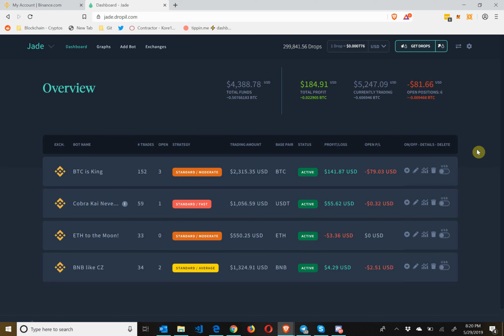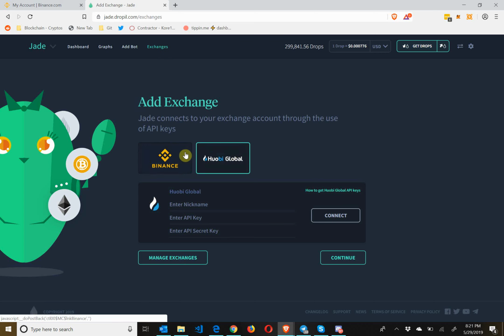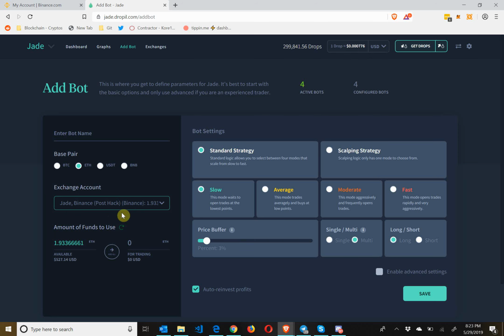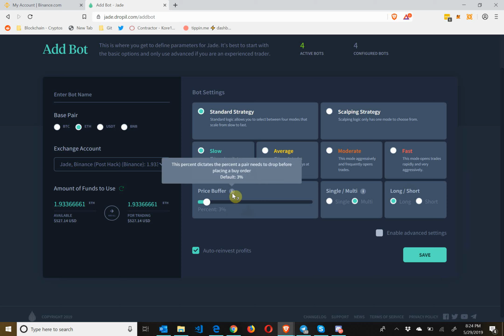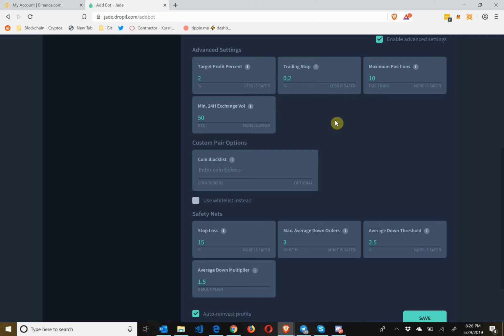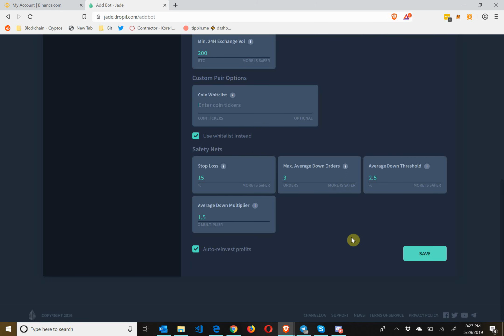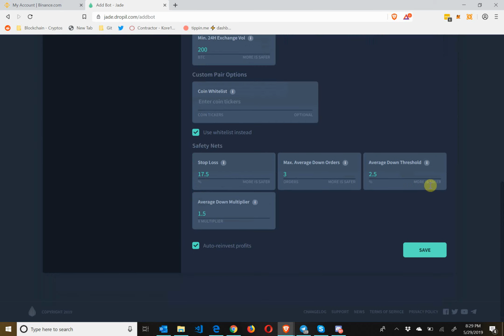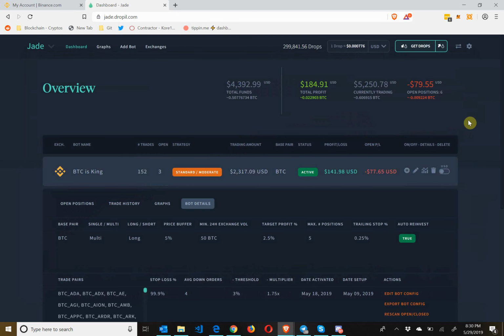Dropil.com - Jade Bot Quick Guide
If you don't have time to day trade and would rather 'Set it and forget it', then Jade is the perfect bot for you!

Jade is a fully automated bot, which you control at your finger tips.